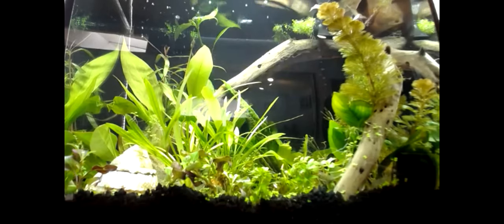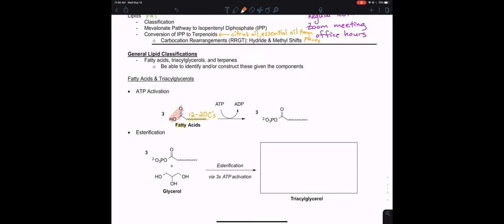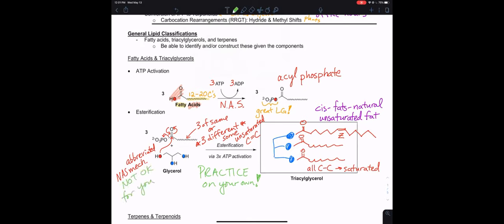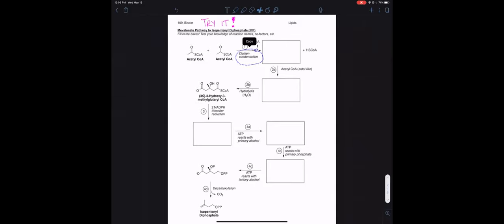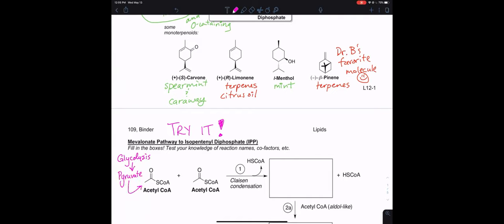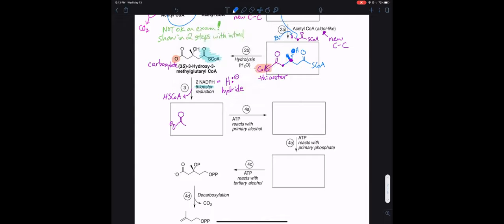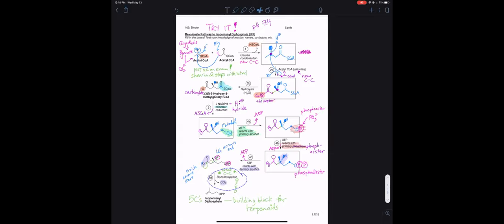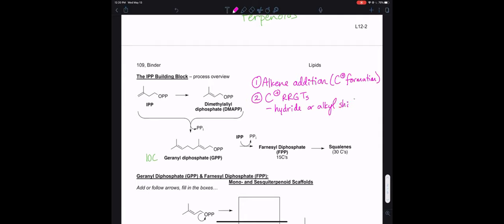CHEM 109 Sp20 Lecture 12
CHEM 109 Spring '20
University of California, Santa Cruz
Caitlin Binder, Ph.D.